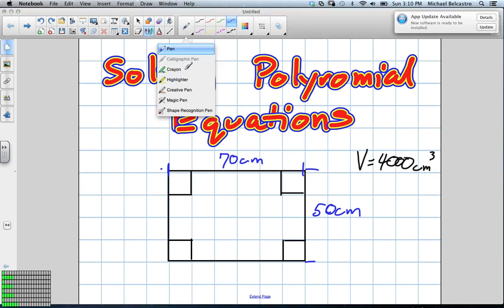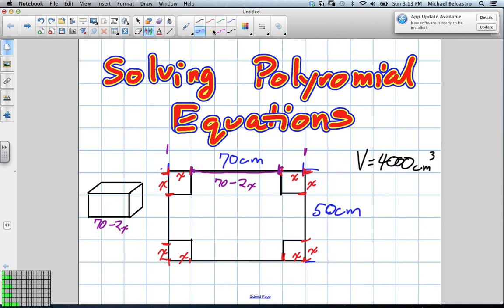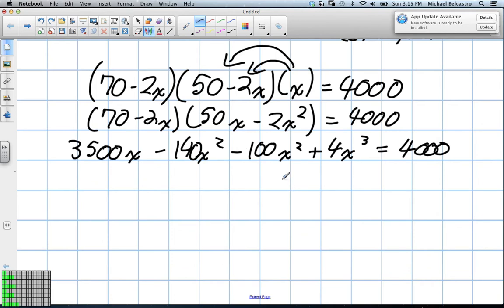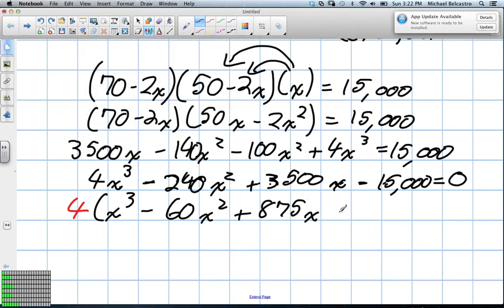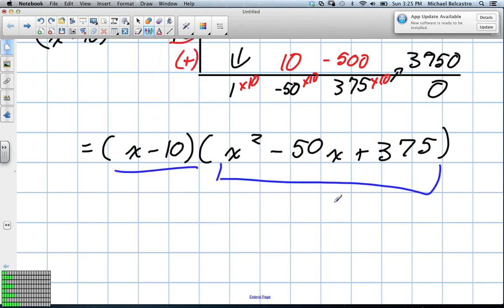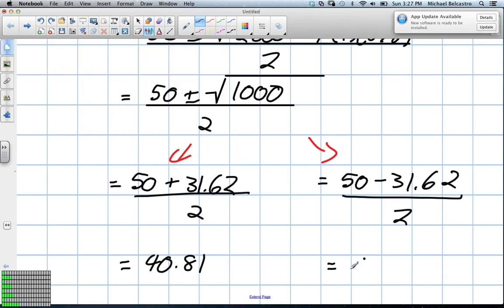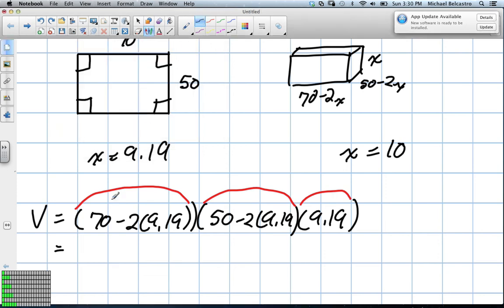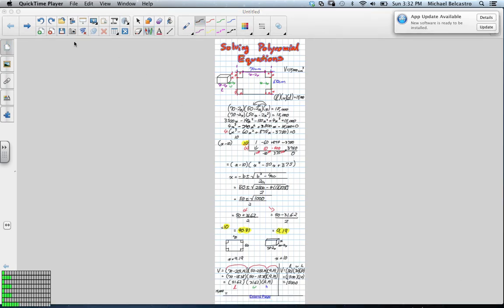Solving Polynomials Grade 12 Advanced Functions Lesson 4 1 10 28 12